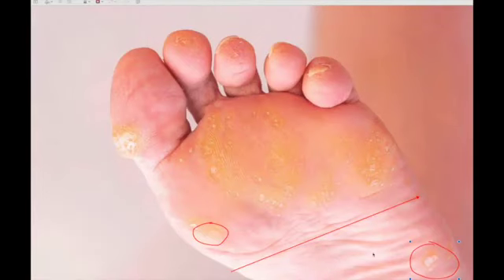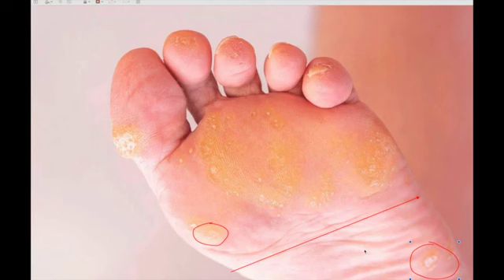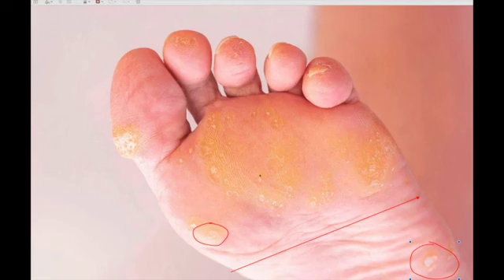How Do You Get Rid Of Calluses Permanently?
Calluses develop as a response to your skin trying to protect an underlying injury caused by friction, unnecessary pressure, and rubbing. Corns are a type of callus with a hard core in the center that can occur on the top of, between, or on the tip of the toes and feet — usually on non-weight-bearing parts of the skin.